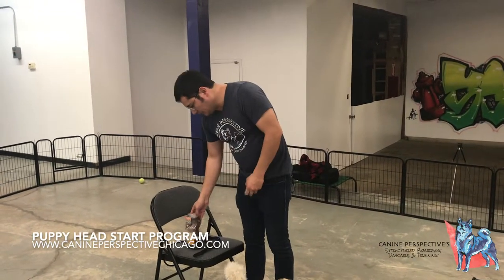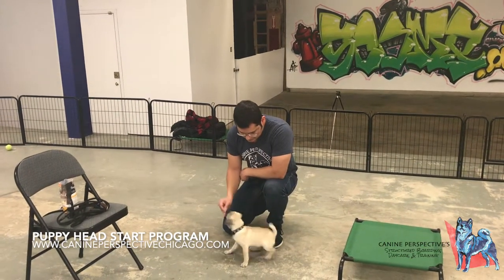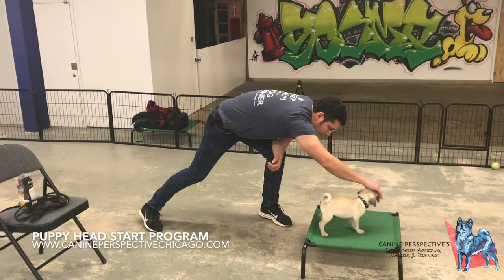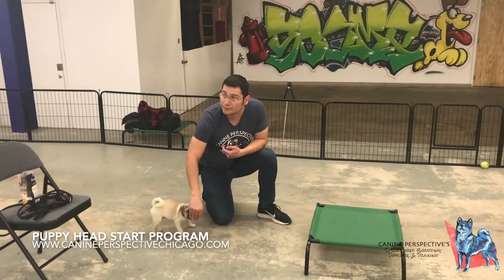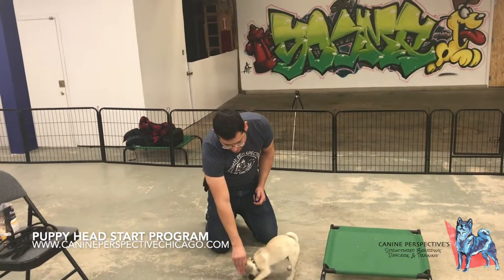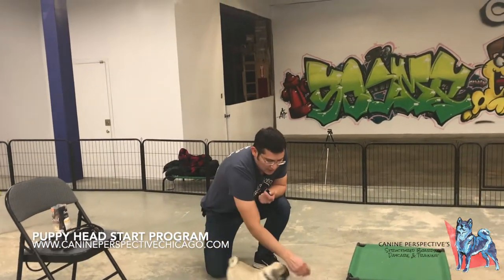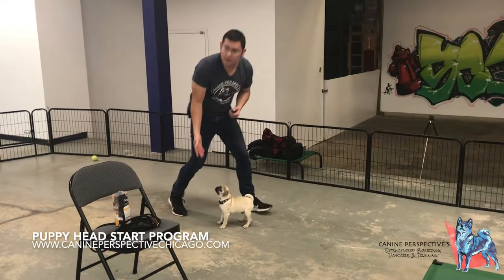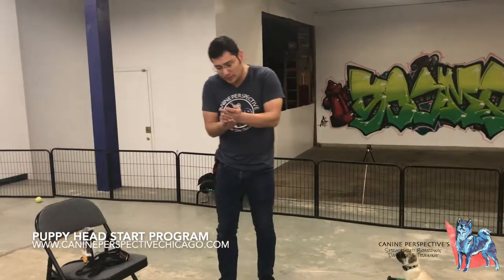Puppy Training: Teaching A Puppy How To Think, Problem Solve, And Learn Their Body Mechanics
We're here to help, visit the link below to learn how Jesse, 'The Chicago Dog Whisperer,' can help you.

Jesus San Miguel
Chicago Dog Training
Specializing in Behavior
Aggression, Fear, Nervousness and Anxiety
On•Off Leash Obedience
Puppy Training